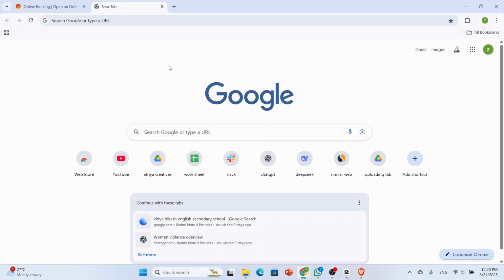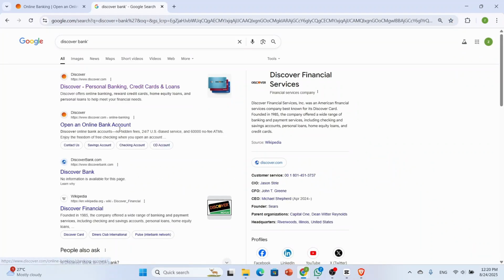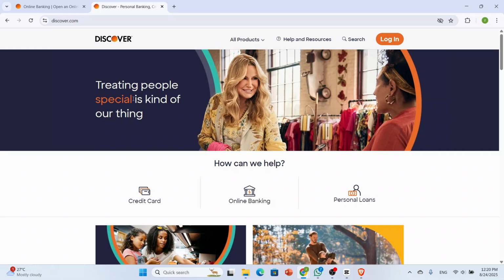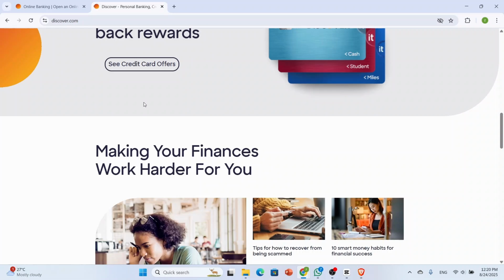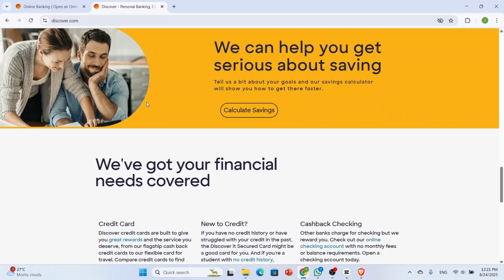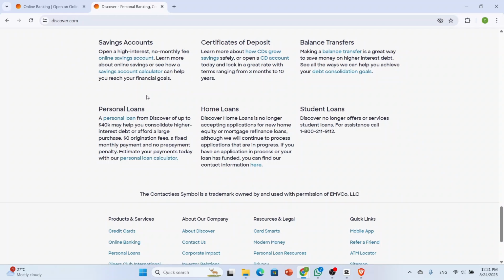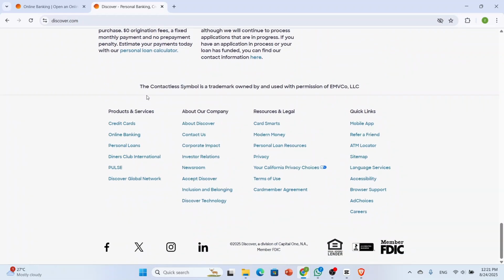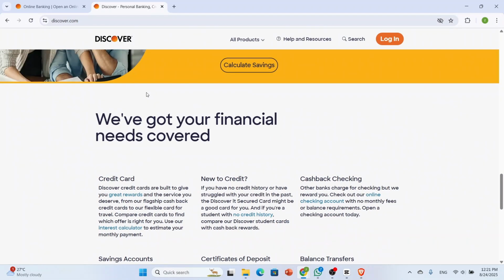How to View your Discover Credit Card Balance and Transactions Online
Hey everyone,

How to View your Discover Credit Card Balance and Transactions Online (2026)!
Want to check your Discover credit card balance or review your transactions online? This video will guide you step by step on how to view your Discover credit card balance and transactions quickly and easily. Whether you’re asking, “How do I see my Discover credit card balance online?” or need help accessing your account and tracking spending, this tutorial has you covered. Learn how to monitor your credit card activity, stay on top of payments, and manage your finances efficiently. Watch now to see how you can view your Discover credit card balance and transactions online in 2026!

Timestamps:

00:00 How to View your Discover Credit Card Balance and Transactions Online
00:10 How Do I Check My Discover Credit Card Balance Online?